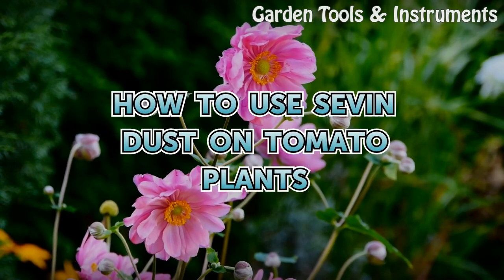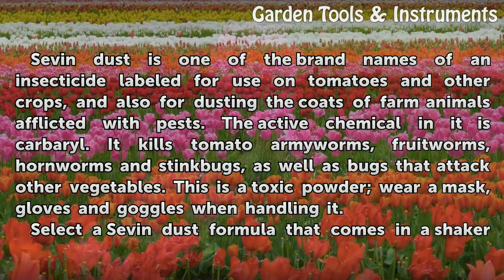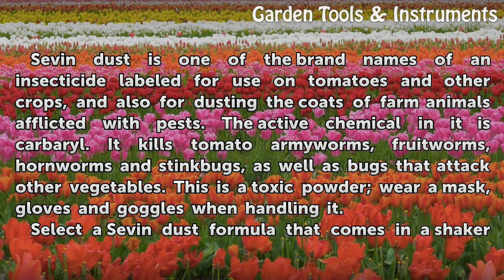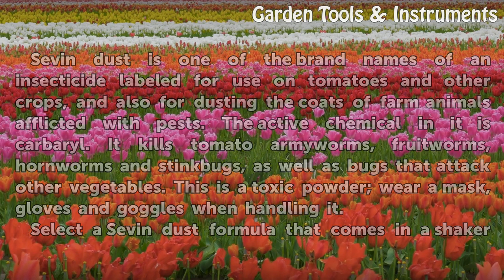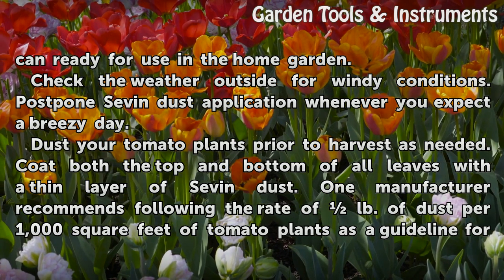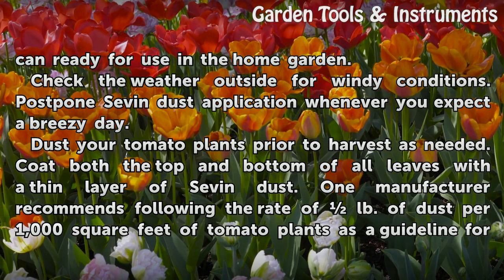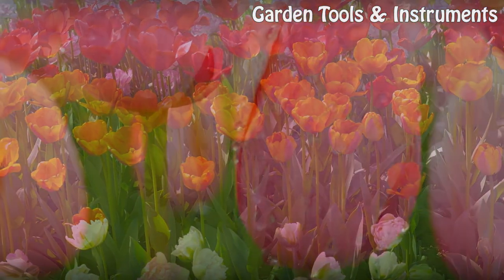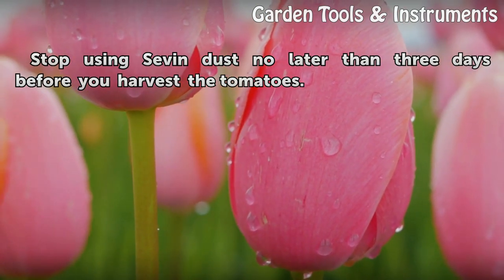How to Use Sevin Dust on Tomato Plants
How to Use Sevin Dust on Tomato Plants. Sevin dust is one of the brand names of an insecticide labeled for use on tomatoes and other crops, and also for dusting the coats of farm animals afflicted with pests. The active chemical in it is carbaryl. It kills tomato armyworms, fruitworms, hornworms and stinkbugs, as well as bugs that attack other...

Table of contents How to Use Sevin Dust on Tomato Plants
Tips & Warnings 01:15